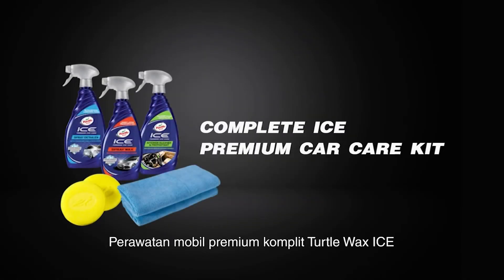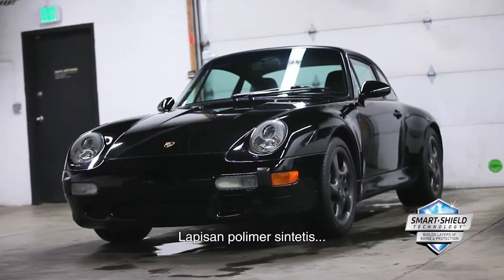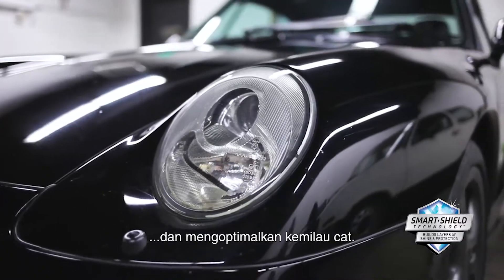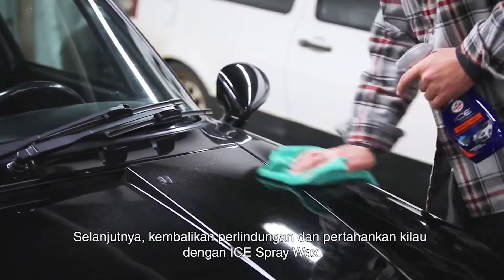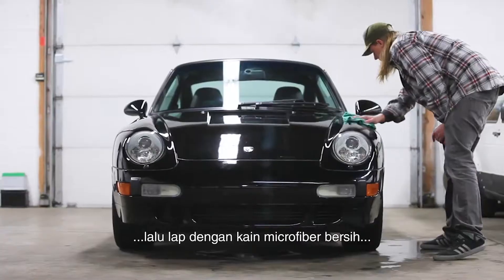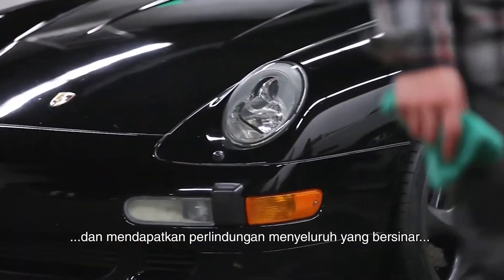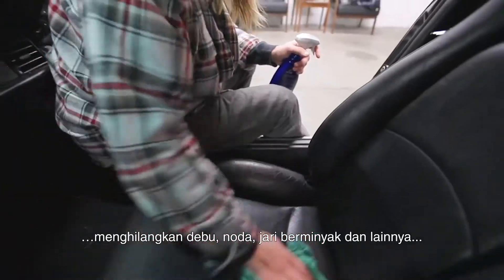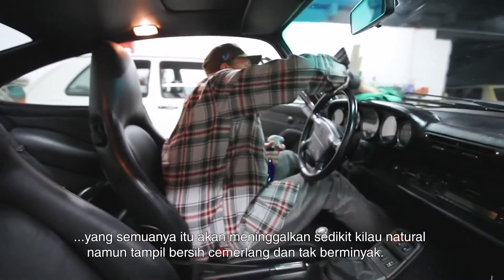Tutorial Pemakaian Turtle Wax ICE Complete Car Care